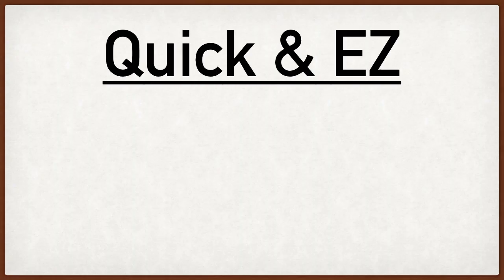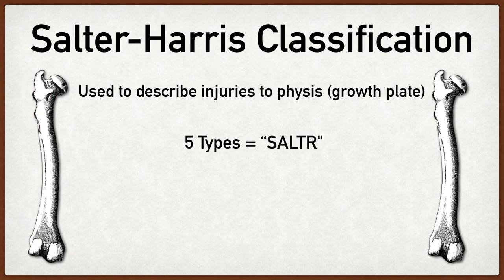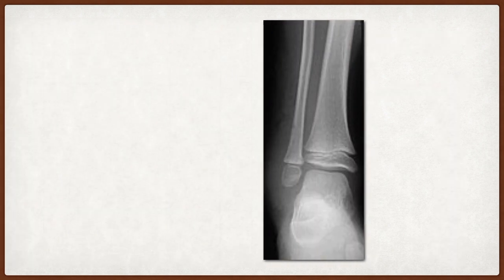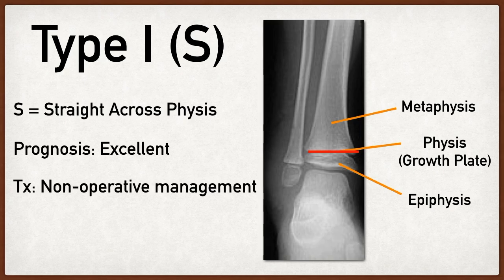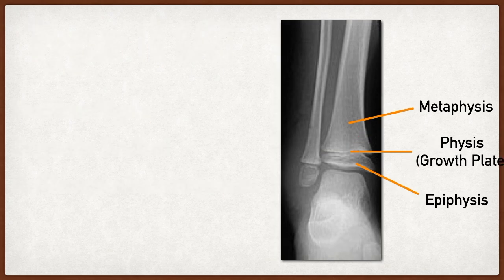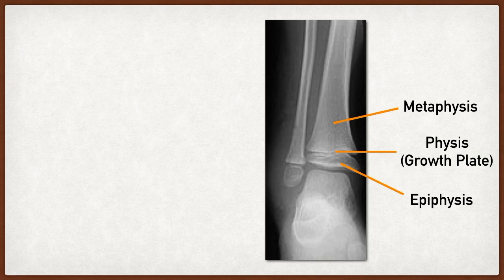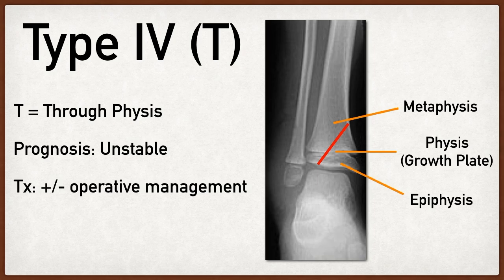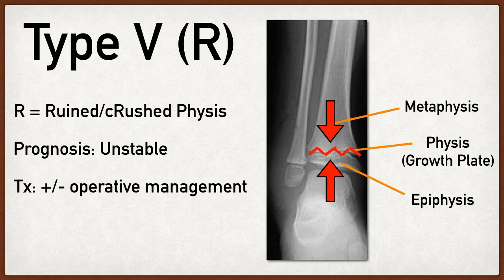Salter-Harris Fracture Classification System Mnemonic: Type 1, 2, 3, 4, 5: Quick & EZ [Episode 11]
Learn the Salter-Harris fracture classification system using this simple mnemonic!

The Salter-Harris classification system differentiates fractures involving the growth plate or physis. There are 5 main types and they can be remembered using the "SALTR" mnemonic.

A type 1 Salter-Harris fracture travels straight across the physis.
A type 2 Salter-Harris fracture involves the metaphysis.
A type 3 Salter-Harris fracture involves the epiphysis.
A type 4 Salter-Harris fracture travels through the metaphysis, physis, and epiphysis.
Lastly, a type 5 Salter-Harris fracture is a crush injury to the physis.

Learn the prognosis and treatment of each type, and example x-ray images provided.